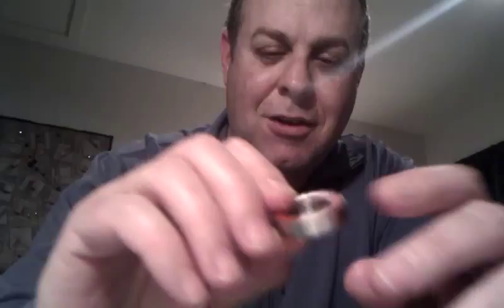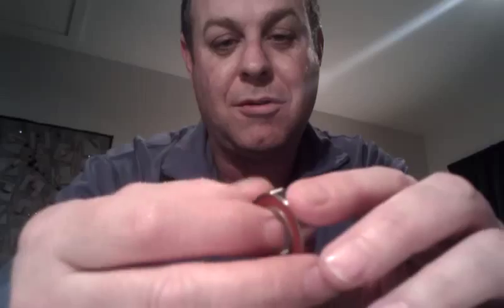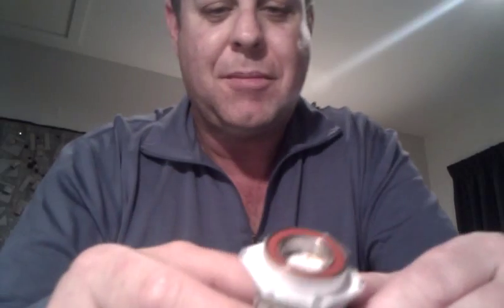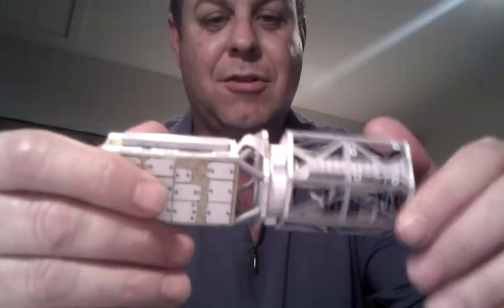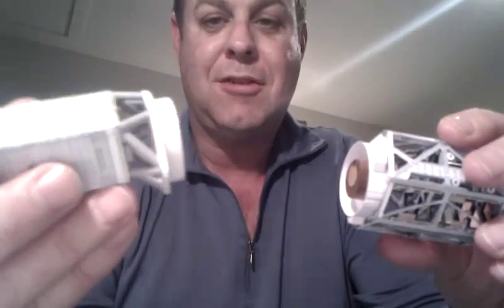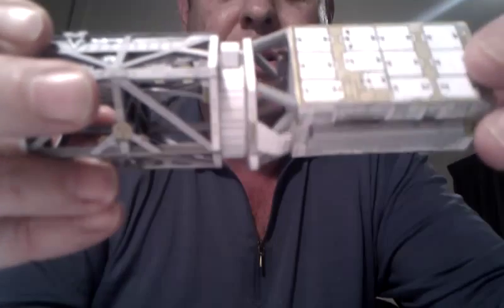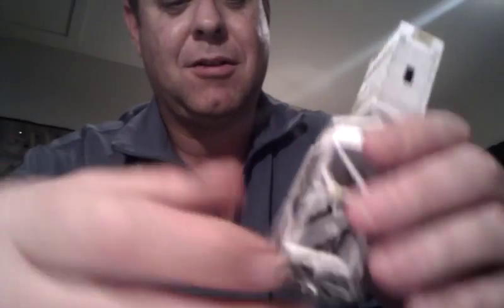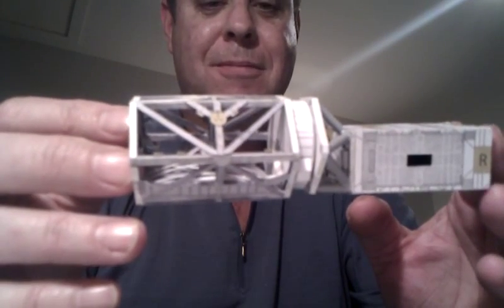International Space Station - P3/P4 & SARJ in 1:100 scale paper model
This is the Port end of the ISS truss; between P3 and P4 is the Solar Alpha Rotary Joint (SARJ) which allows the Photovoltaic Arrays (PVAs/solar panels) to rotate to follow the sun during each orbit.

The SARJ joint needs to be especially strong if it is to support the entire weight of each set of solar arrys, and I do not want this joint to break, or droop. The plan is to support the ISS from just three hang points when it is complete, with magnets and pressure-fit joints holding it all together.

The SARJ is made from a ball race measuring 30mm(OD) x 17mm(ID) x 7mm, closely matching the size of the SARJ in 1:100 scale.

The P3 part is built very strongly indeed, with the six exterior truss beams made from square section brass, covered in paper. The end plates of the SARJ are double-layered heavy duty photo-mounting card. P4 is also heavily internally reinforced using this same card. P4 is connected to the SARJ with small wooden dowels that are much stronger than paper, and much easier to work with.

The connecting mechanism is a wooden plug, turned on a lathe to match the internal diameter of the bearing, and simply pressure fits into the bearing glued to P4.

Glue used here is a 5-minute epoxy resin, far far stronger than normal white PVA glue. I have placed a 10 kilo weight atop the P3/P4 combination and it doesn't budge, so it is easily strong enough to support the combined weight of my solar arrays, and the leverage they will create across the SARJ.

Many thanks to Alfonso Moreno of who has spent many thousands of hours creating the wonderful paper models of the ISS in both 1:100 scale and 1:144 scale.

You can follow the progress of many people building this paper model and this thread extends to over 66 pages now. If you are contemplating this model, please read all 66 pages.